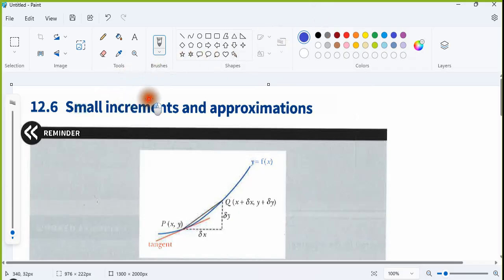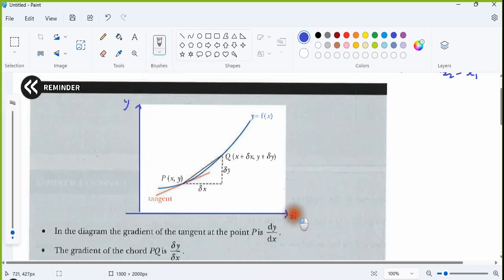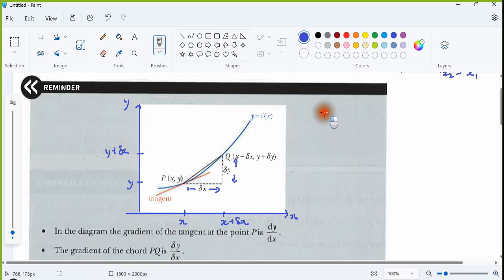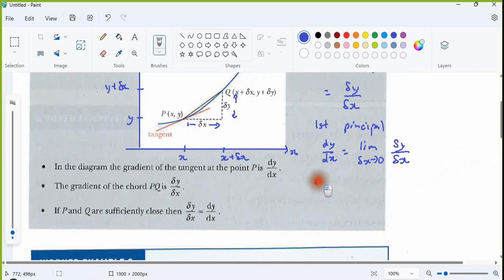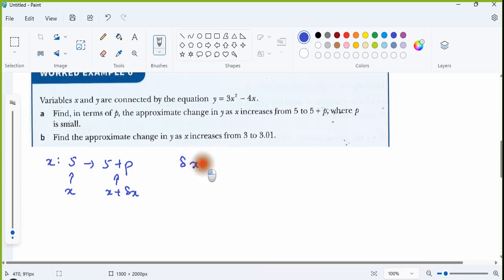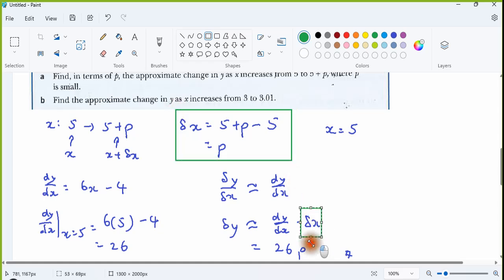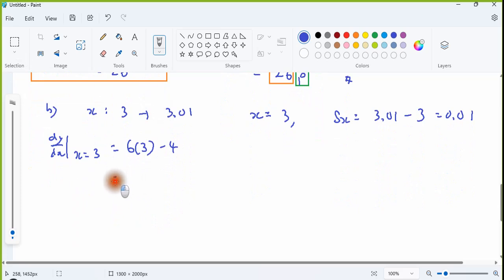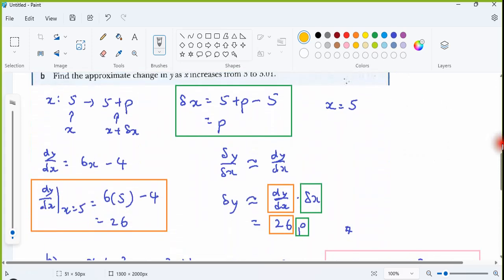12 6 Small increments and approximations 0 Example 6